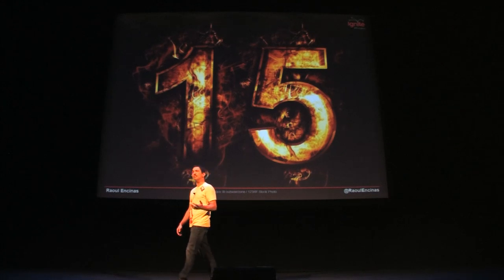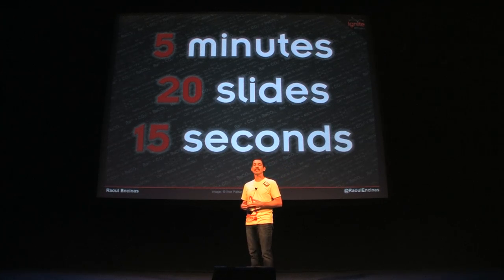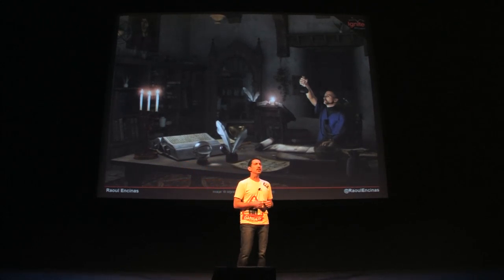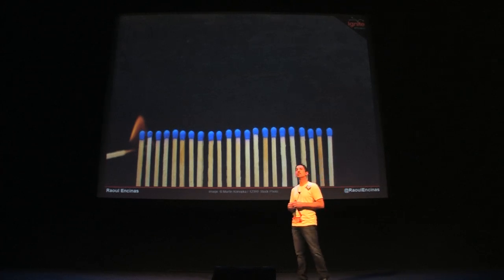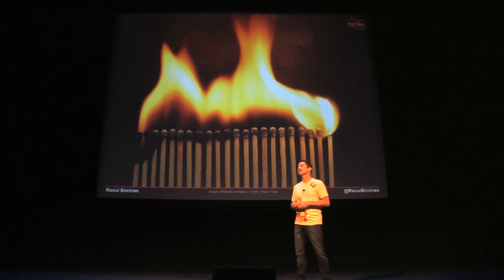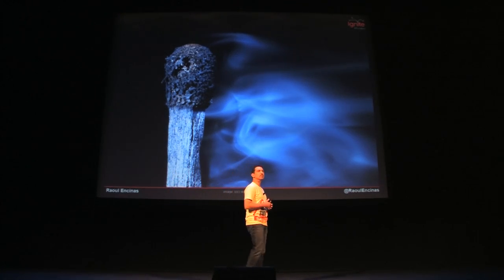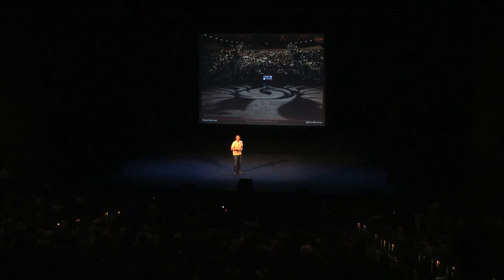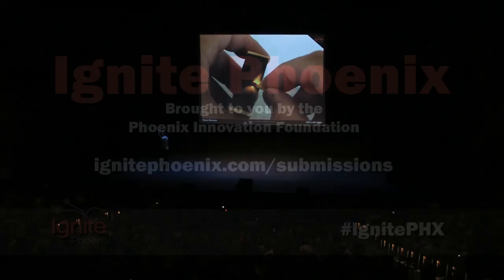Introduction | Ignite Phoenix #15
Raoul Encinas gives an introduction to Ignite Phoenix #15 and explains the power of using ideas to start a reaction.

Ignite Phoenix #15 was held October 18th, 2013 in Scottsdale, Arizona.